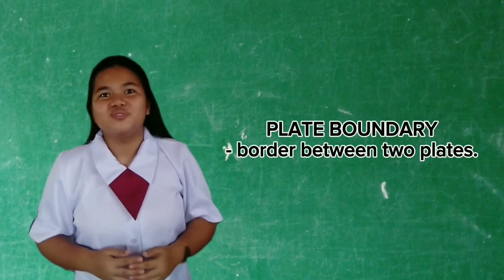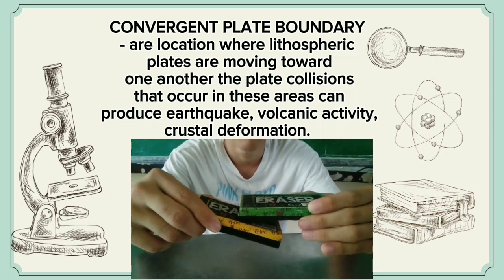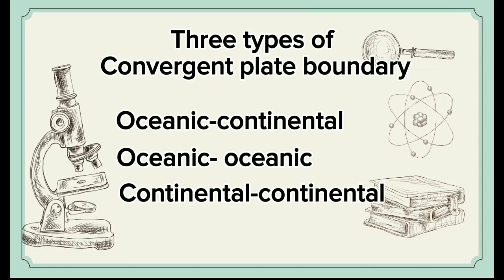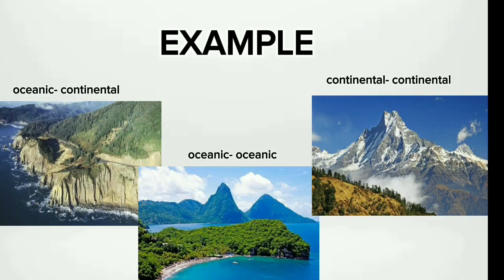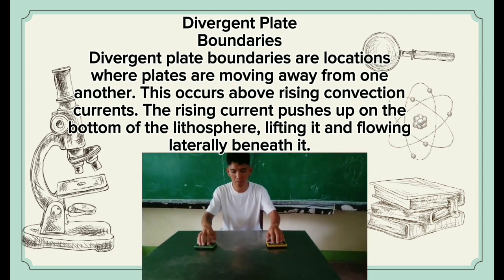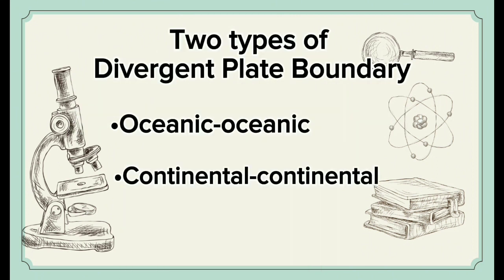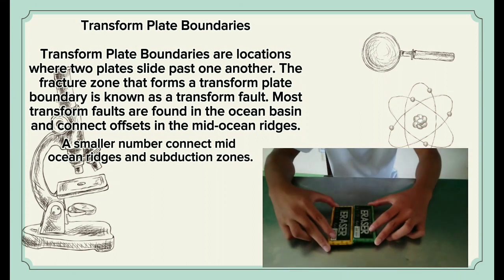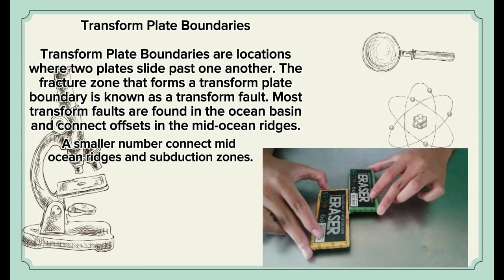Plate Movements and Boundaries